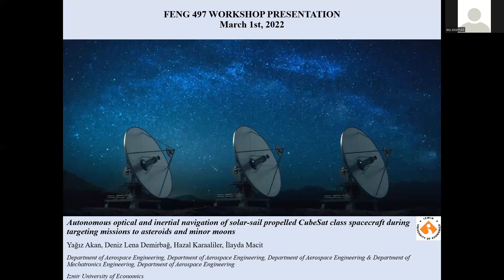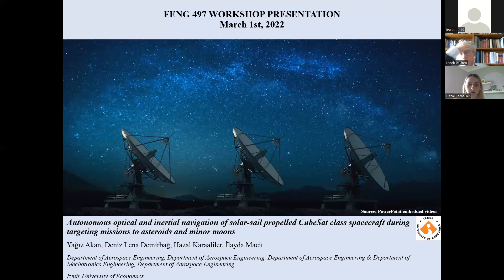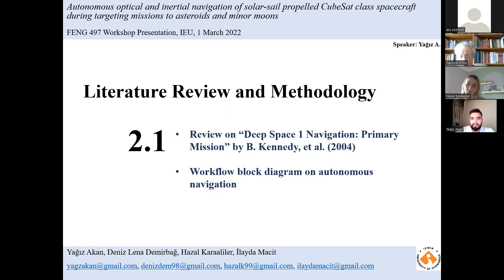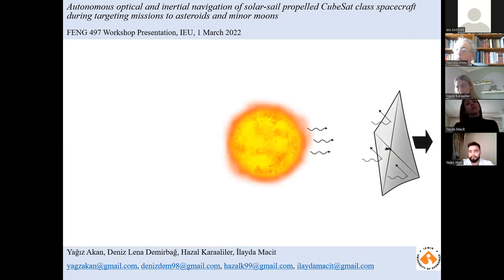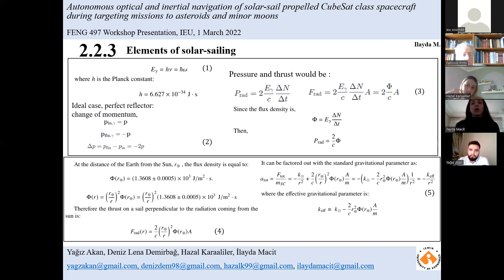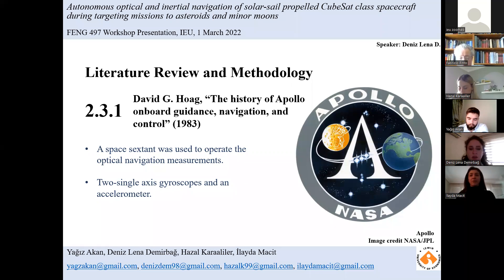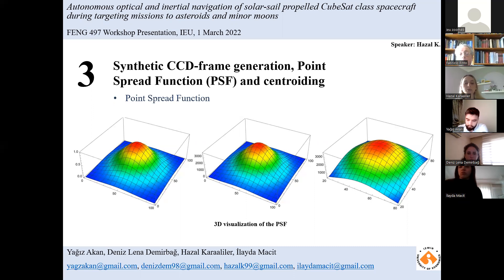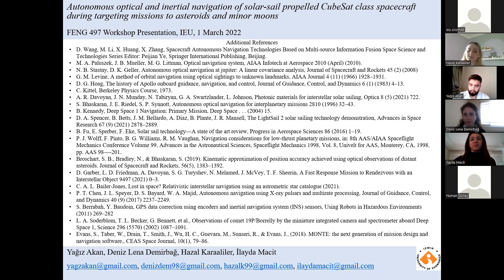IEU FOSS Thesis Project 1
Yağız Akan, Deniz Lena Demirbağ, Hazal Karaaliler, and İlayda Macit
TITLE: Autonomous optical navigation of solar-sail propelled CubeSat.